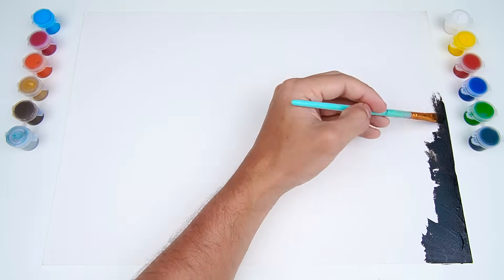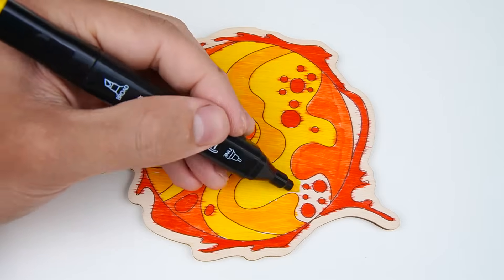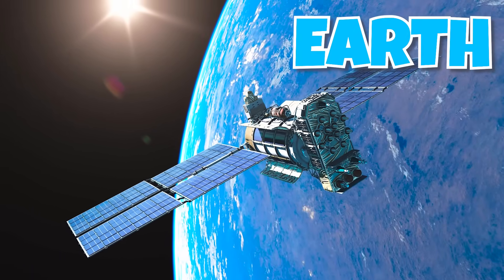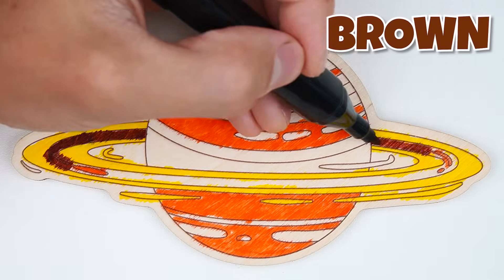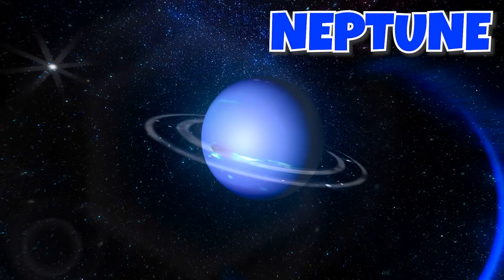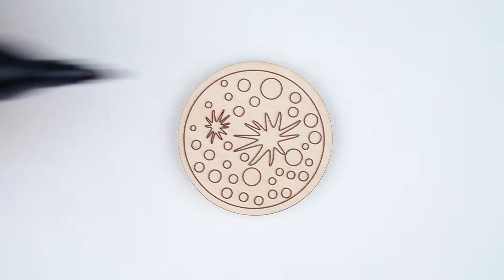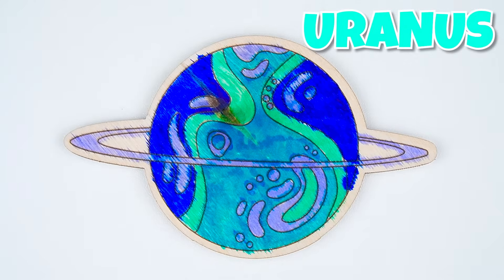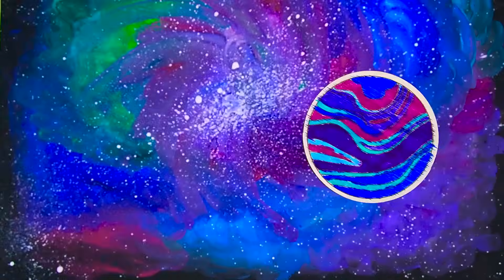🎨 Space Coloring Adventure! 🌌 Learn Planets & Fun Facts for Preschoolers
Hi kids! 🚀 Today we’re going on a colorful adventure through the Solar System! 🌞🌎

We’ll learn the names of all 8 planets — Mercury, Venus, Earth, Mars, Jupiter, Saturn, Uranus, and Neptune — plus the Sun! 🌌 There will be some interesting facts about each and every one of them, as well as lots of coloring! So grab your paints and brushes - we're getting started!

Join us for this fun learning activity that helps toddlers and preschoolers explore space in a playful way. 💫